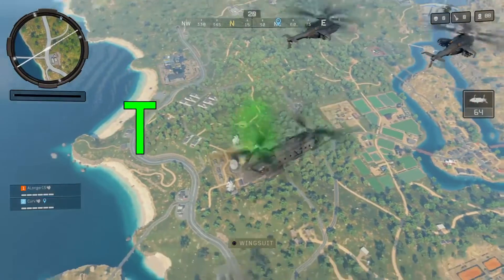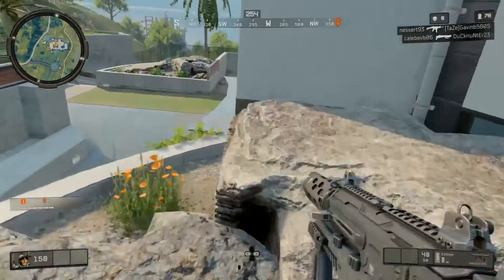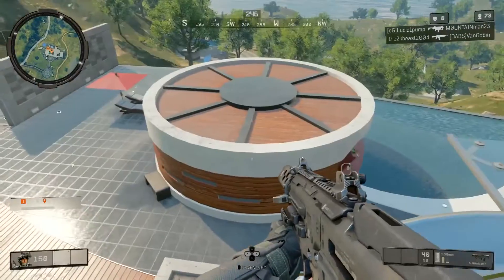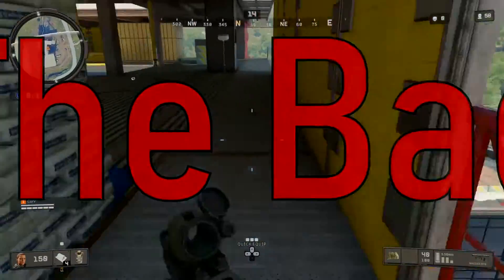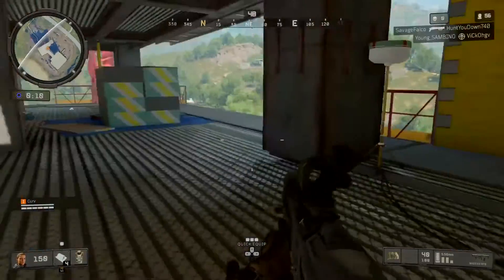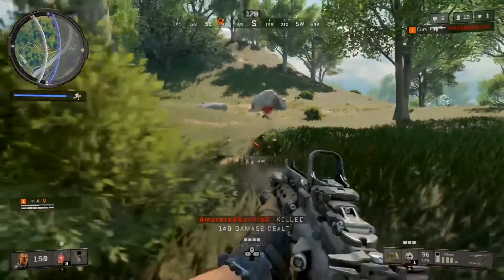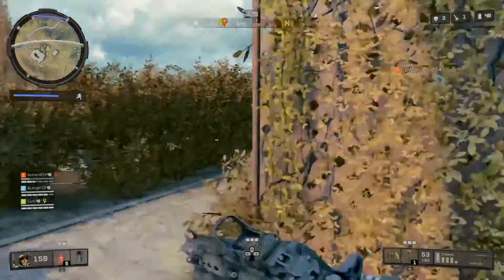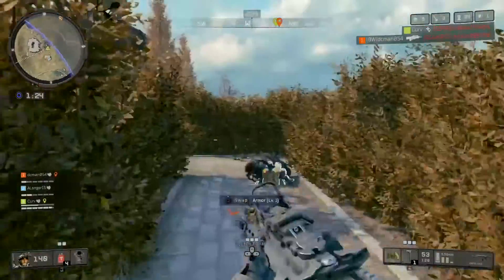The First Four - Call of Duty: Black Ops 4 - Blackout Mode (PS4)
After four hours of playtime, John reviews the good, the bad and the ugly of Black Ops 4's Blackout mode. We hope you enjoy our very first episode of "The First Four"!

Call of Duty: Black Ops 4 is a multiplayer first-person shooter video game developed by Treyarch and published by Activision.

Twitter & Instagram: @blkwhtgaming

Logo/intro by kovokz.